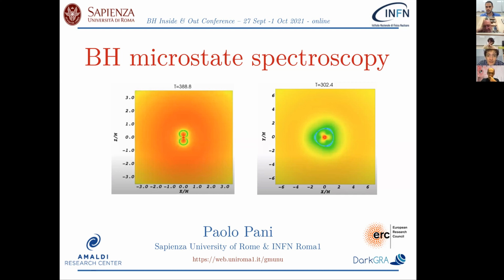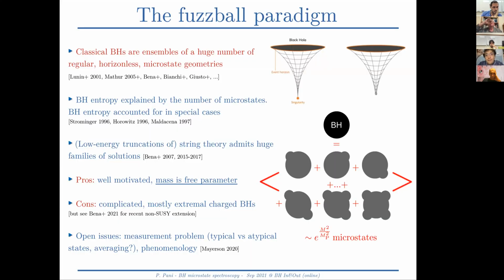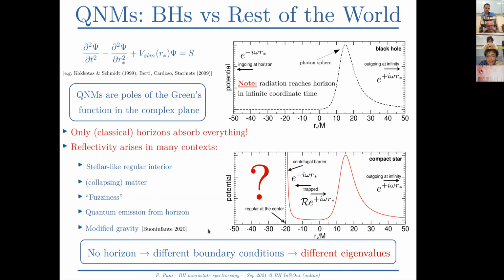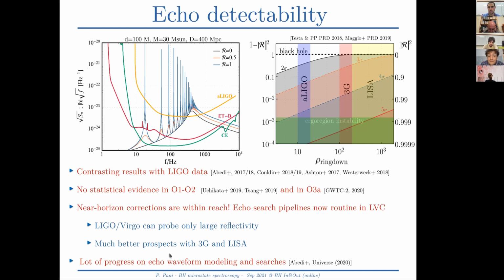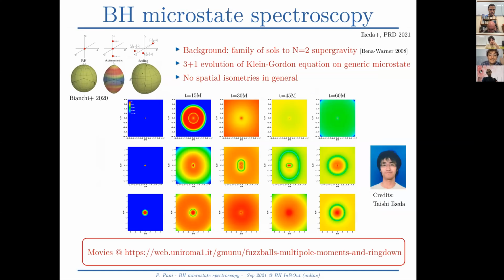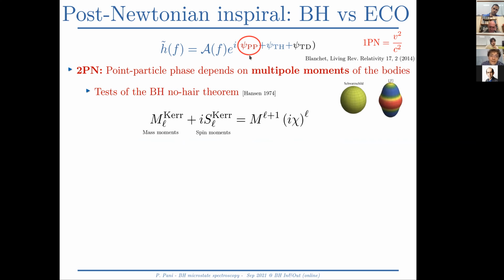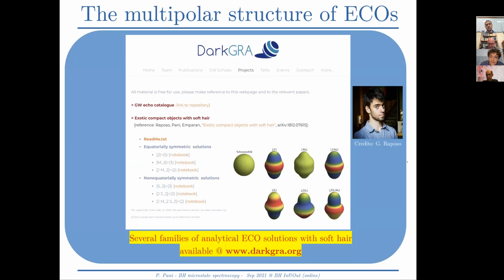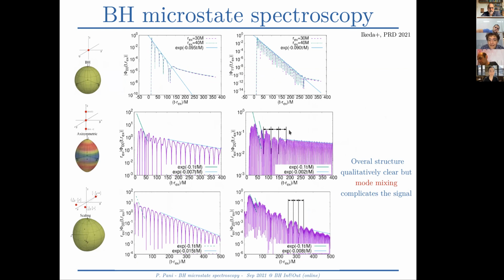Paolo Pani - Black-hole microstate spectroscopy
Abstract: The quasinormal-mode spectrum of a horizonless compact object can differ significantly from that of the corresponding classical black hole. However, the time response is initially very similar if the object is sufficiently compact. A generic smoking gun of the absence of a classical horizon is the presence of echoes in the late-time ringdown. The echo delay time and morphology depend crucially on the properties of the object down to its potential well. Most of the echo analyses so far have considered toy or phenomenological models. I will present recent results on the ringdown phenomenology for a class of multicenter geometries describing the microstates of a static BPS black hole in N=2 supergravity, unveiling the whole ringdown phenomenology studied in recent years for exotic compact objects albeit in much more complicated settings. The numerical method is based on numerical-relativity simulations of a test scalar field propagating on these geometries and can be applied to any stationary microstate, including non-BPS ones. Our results provide the first numerical evidence for the dynamical linear stability of fuzzballs, and pave the way for an accurate discrimination between fuzzballs and black holes using gravitational-wave spectroscopy.